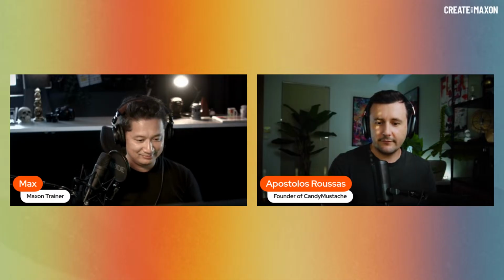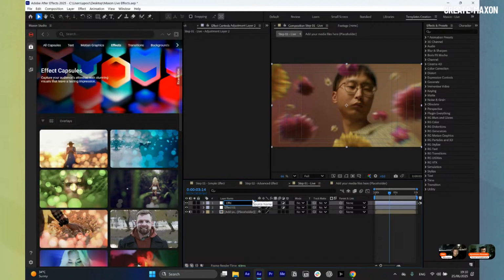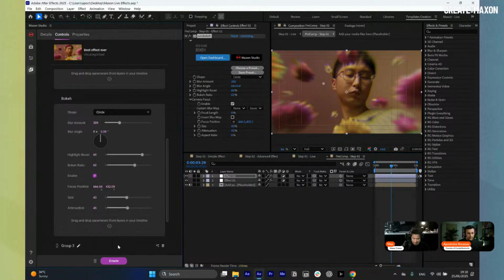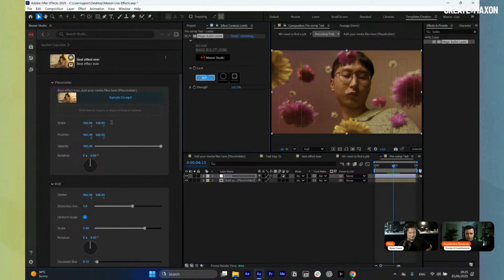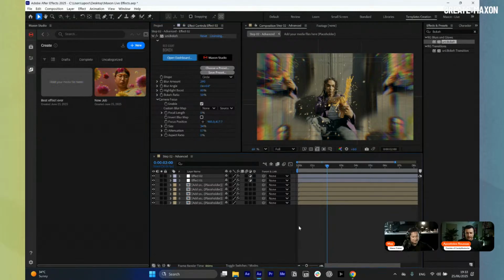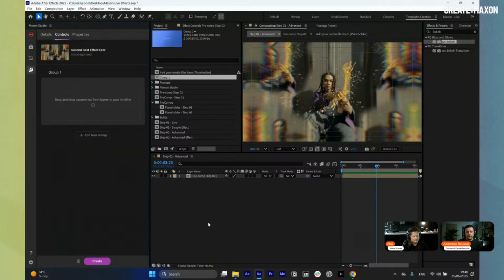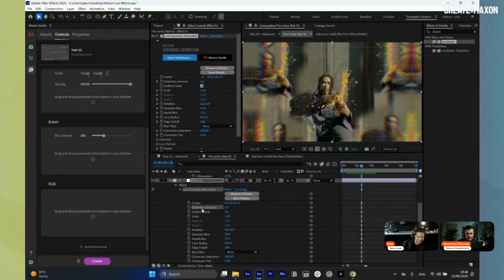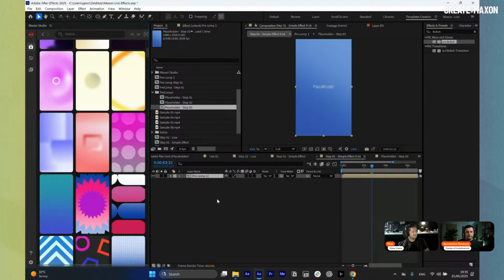Creating Beautiful Effects Presets using Maxon Studio (4/4) – Create with Maxon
For the last episode of our livestream series about the Maxon Studio create page, motion designer Candy Mustache will return to reveal how Maxon Studio can simplify your effects workflow. Learn how to design custom effects that save time while enhancing the quality and impact of your projects. This session is packed with practical insights!

00:00:00 Waiting Loop
00:00:40 Welcome, Today's Topic

00:04:20 Maxon Studio, Simple Capsule Create
00:05:53 __ Note: Previews are Placeholders[1]
00:06:56 __ Recreating Blur Overlay
00:07:12 __ The importance of a Placeholder[2]
00:08:12 __ This is part of the Capsule creation
00:09:24 __ Applying an effect, Chromatic Aberration
00:09:19 __ Applying a Placeholder[3]
00:09:52 __ Define Filter values for Preview
00:10:32 Tip - Experiment
00:11:08 Tip - RG Magic Bullet Looks[1], for Capsules
00:11:38 __ uniBokeh vs uniBokeh Transition
00:13:39 Q - Which version[1] of RedGiant do you use
00:16:00 __ Maxon Studio, Create Page, Controls
00:19:11 __ Maxon Studio, New Group for Placeholders
00:19:51 __ Checking the setup of the Capsule
00:20:34 __ Maxon Studio, Library, parameter interface
00:22:28 Q - Which version[2] of RedGiant do you use
00:23:18 __ RG magic Bullet look[2], for Capsules
00:25:09 Q - Light wrap Magic Bullet Looks or Supercomp
00:25:27 __ RG magic Bullet look[3], for Capsules

00:28:17 Maxon Studio, Advanced Capsule, Prism
00:28:20 __ Expression free, but advanced anyway
00:29:23 __ Apply a Mask to the Placeholders[4]
00:31:02 __ uniCamera Shake, uniChromatic Aberration
00:32:12 __ Lens artifacts
00:34:03 __ Bokeh, DOF, Setting Focus
00:34:30 __ Shake it and leave the center sharp, mask
00:37:20 __ Maxon Studio, Pre Comp, Prep interface
00:37:50 Q - Why pre-comp
00:39:43 __ Maxon Studio, Details, Tags System, About
00:41:43 __ Maxon Studio, Controls, Placeholder, Multi
00:44:52 __ Maxon Studio, Controls, Placeholder, Distribution
00:41:43 __ Maxon Studio, Controls, Effect, Focus
00:49:46 __ Check data, save as Maxon Studio Capsule
00:50:06 __ Test the new Capsule build
00:51:12 Q - How to share a Maxon Studio Capsule, 3 Dots

00:53:04 Quick Tip, Vertical Format
00:53:45 __ Convert, Apply OPTIONS list
00:54:15 __ About resolutions
00:54:47 __ Example, convert steps
00:56:55 __ Create, Save, [test]

00:57:53 Housekeeping
00:59:27 Thank you and bye